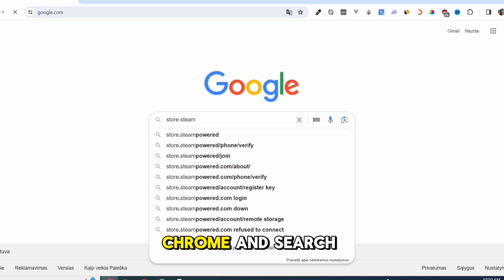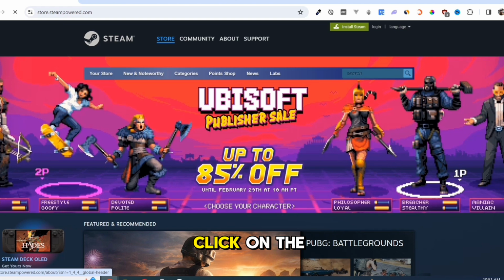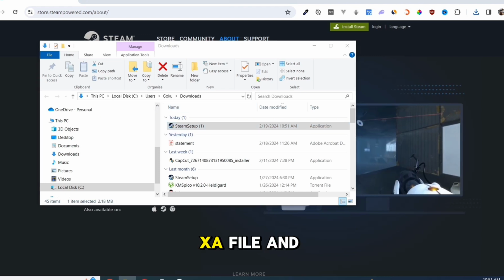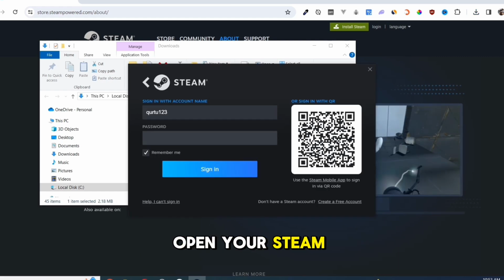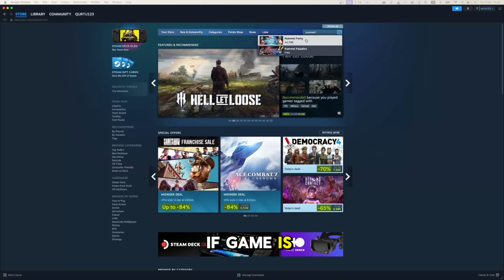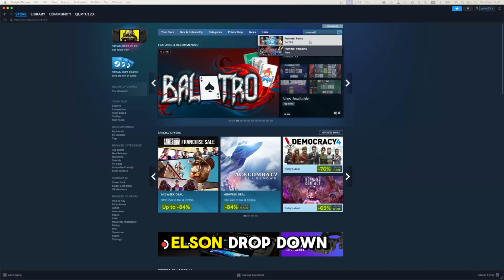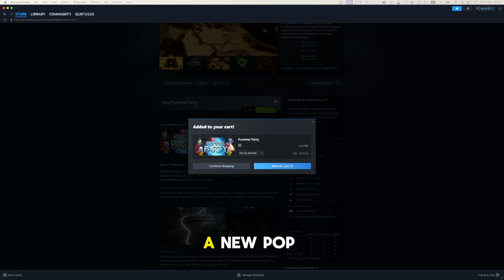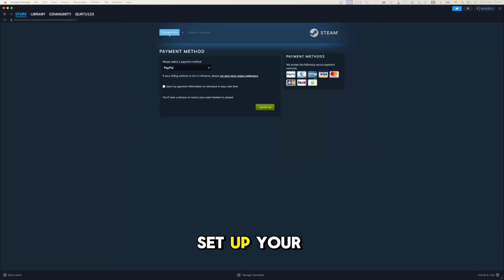How to Download Pummel Party 2024 (Simple guide)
Looking for a hilarious multiplayer party game to enjoy with friends? Look no further than Pummel Party! In this video, I'll show you how to download Pummel Party legally on PC using official and authorized methods.

Pummel Party is a chaotic and fun-filled multiplayer game where you and your friends battle it out in various mini-games and challenges. With its engaging gameplay and quirky art style, it's guaranteed to keep you entertained for hours!

Here are the steps to download Pummel Party legally on your PC:

Search for Pummel Party in the store's search bar.
Purchase and download the game through the official store page.
Install the game on your PC following the on-screen instructions.
Once installed, invite your friends and start playing the ultimate party game experience!
Get ready to laugh, compete, and pummel your way to victory in Pummel Party!

Keywords for SEO:

Pummel Party Steam download,
Legal ways to download Pummel Party,
Pummel Party gameplay and download,